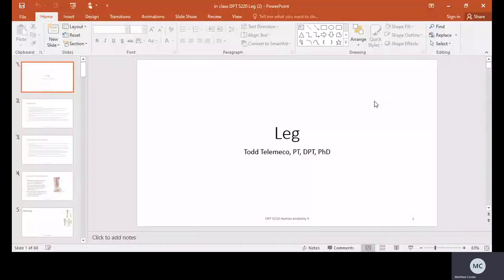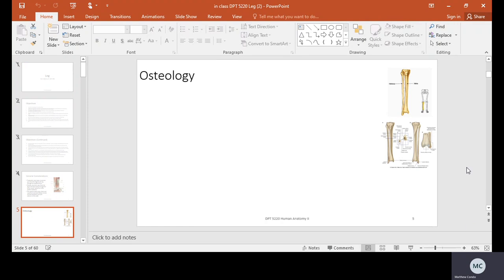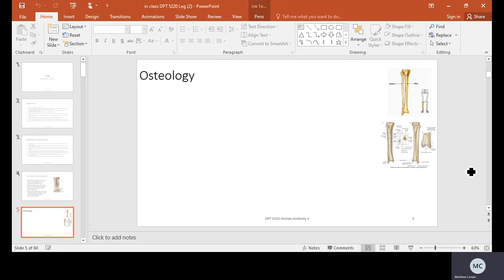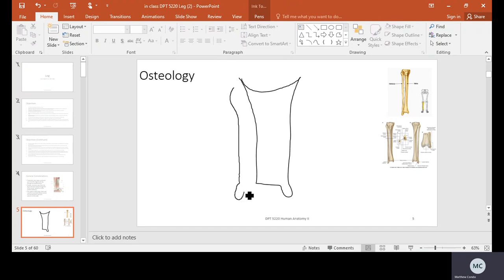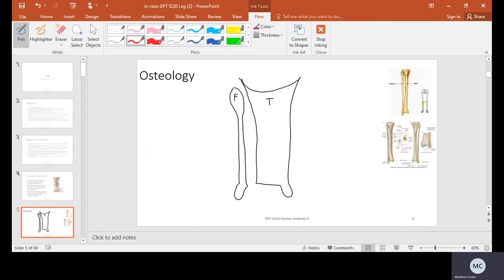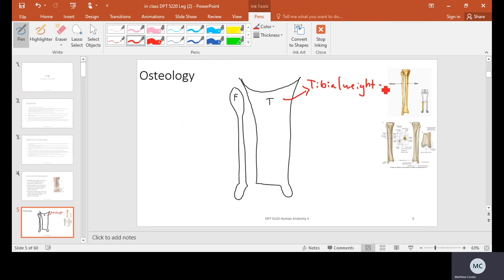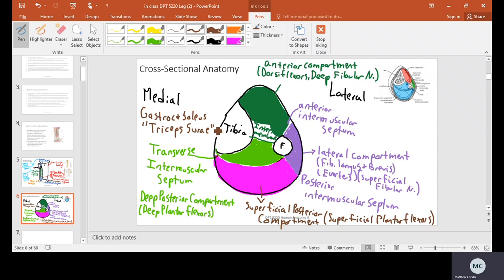DPT 5220 Wednesday lecture 3.30.22